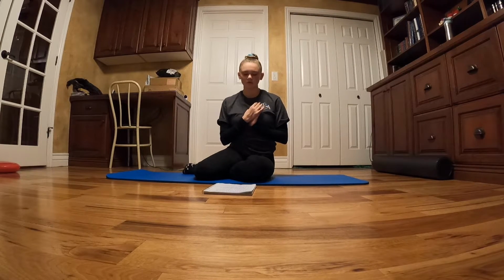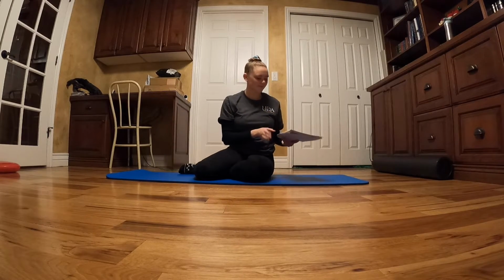Dakota Pilates Final